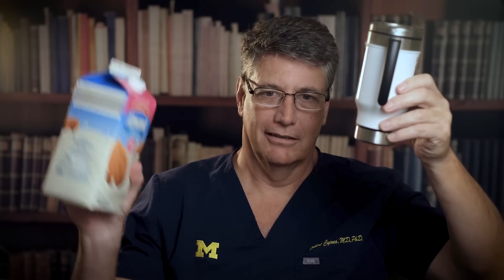Ep:370 DR CYWES EXPOSES ALMOND MILK… MUST WATCH THIS!!!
DR CYWES EXPOSE ALMOND”MILK” AND OAT “MILK”. This is a must watch video. SEE HOW YOU HAVE BEEN SCAMMED AND ARE BEING ROBBED OF YOUR GOOD HEALTH.
Know the scientific truth about how your body works. Ask and answer the right questions to optimize your health! Whether you agree or disagree with our content, if we’ve made you think and ask questions, we’ve done our job.

We do secure in person, phone, telehealth, Zoom and Whatsapp phone/video consults all over the world.

This content is free as a service to you.

ROBERT CYWES M.D., PhD, ERIN SMITH PSYCHNP and SHERYL FOX RD ARE clinical PRACTITIONERS in Florida and COVER THE ENTIRE USA AND WORLD VIA TELEHEALTH. Our mission is to educate and treat CARBOHYDRATE ADDICTION in obesity, diabetes and metabolic syndrome. Replacing carbs with REAL FOOD while simultaneously replacing carbs as a toxic, harmful response to emotional tension with a diverse healthy set of emotion management tools for lifelong sustainability of mental and physical health, happiness and well-being. Converting people from toxic sugar burners to healthy fat (keto) burners while addressing the CAUSE of addiction to carbs from an emotion management perspective. Sometimes using medications such as GLP-1 agonists and obesity surgery/devices to help people including those who have had bariatric surgery.

Set up a consultation if you are looking for sustainable ways to treat obesity, diabetes, metabolic syndrome, cardiovascular disease, cholesterol and thyroid disease. If you need bloodwork/physician confirmation or if you are considering or struggling after Bariatric Surgery we can assist.
We can order bloodwork and Coronary Artery Calcium Scores as part of a consultation.
Please record your consult but inform Dr Cywes, Erin and Sheryl.

Follow @carbaddictionmom and @carbaddictionrd on Instagram and Facebook to see how we live our lives and to understand how we raise our son in a carnivore family

If you would like to send products or books for us to review, or even a card or letter, send HERE: Dr Robert Cywes, 601 University Blvd #206, Jupiter, Florida 33458 USA.

If you practice in the Low Carb Metabolic Space in any manner, I urge you to join SMHP: the Society for Metabolic Health Practitioners: SMHP Accreditation (thesmhp.org) together we are one voice that cannot be ignored